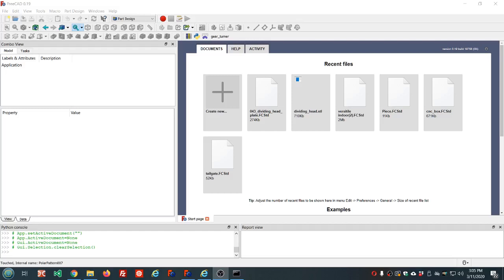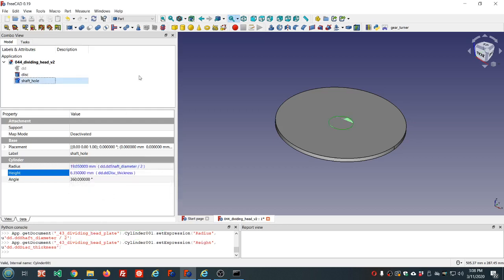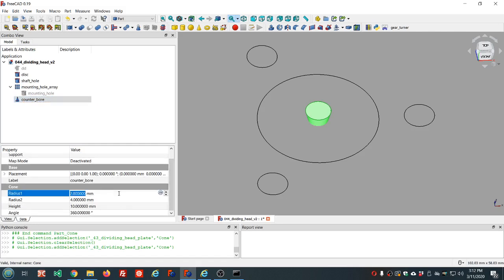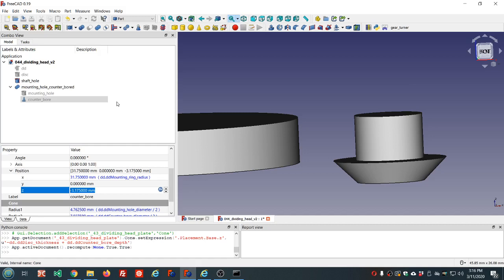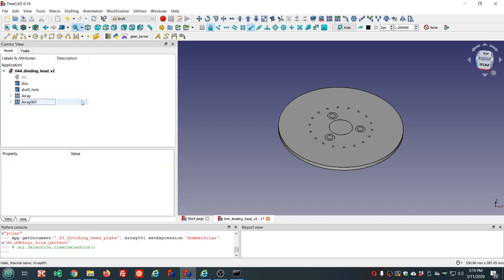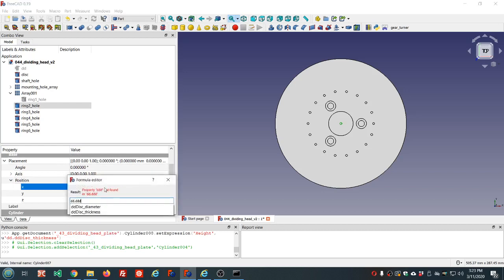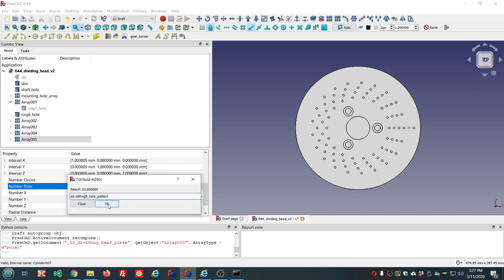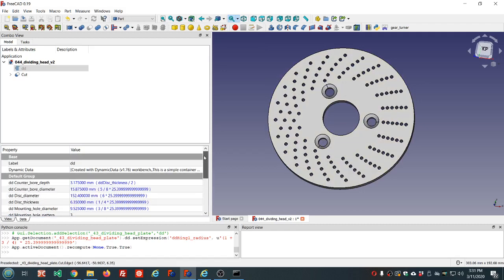044 FreeCAD dividing head v2 more robust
This is a more robust version of the model made in Part Design back in video 043.  I made it in Part and Draft workbenches instead of Part Design.

(Look for video 044 - something something in the file list.)